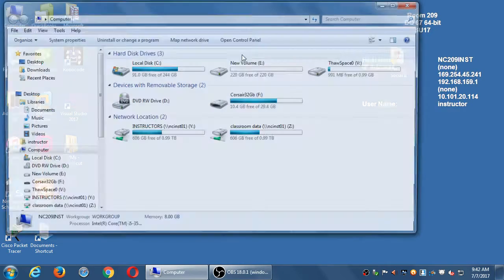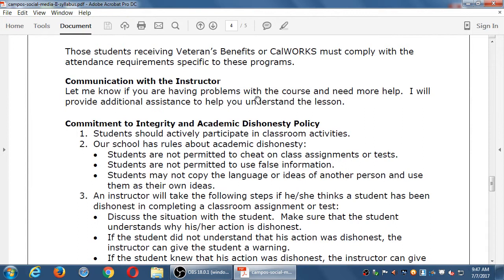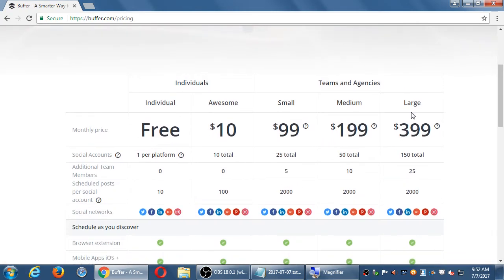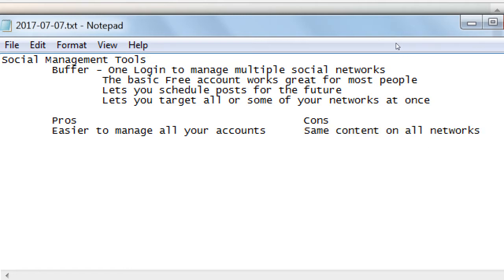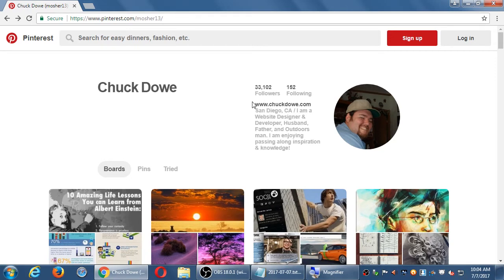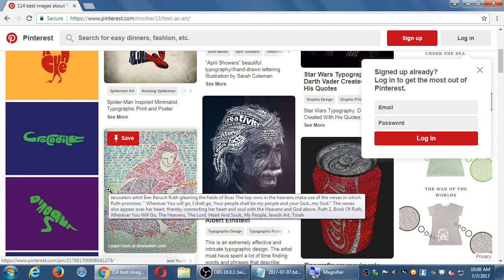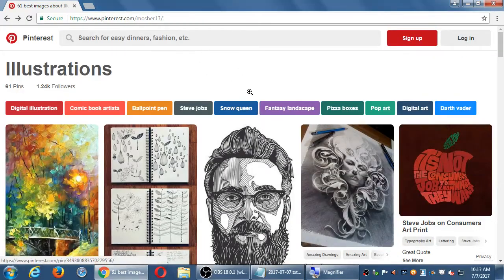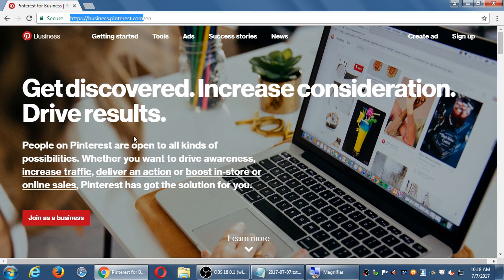Social II 2017 07 07 09 42 02